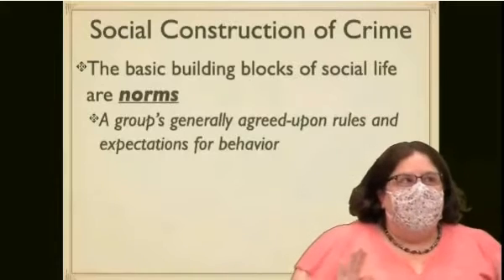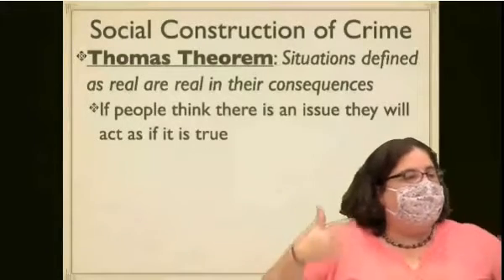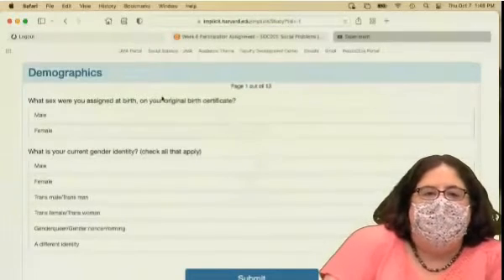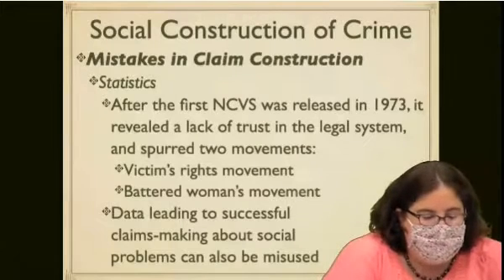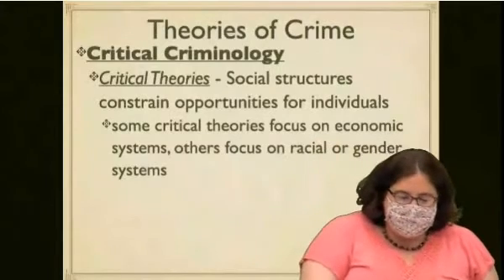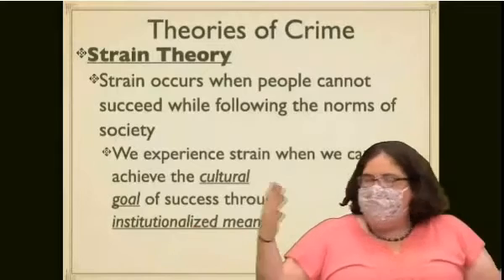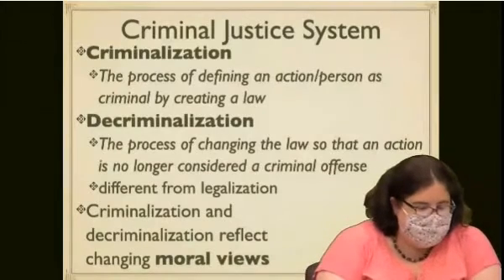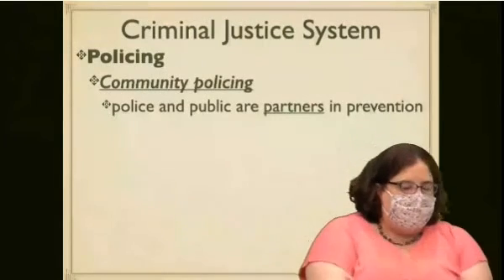Soc 201 Crime and Criminal Justice